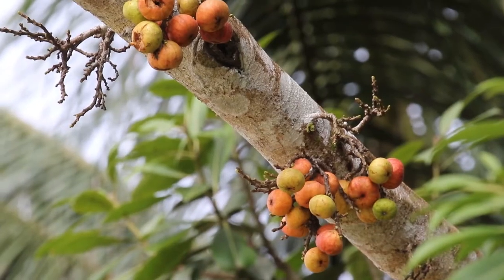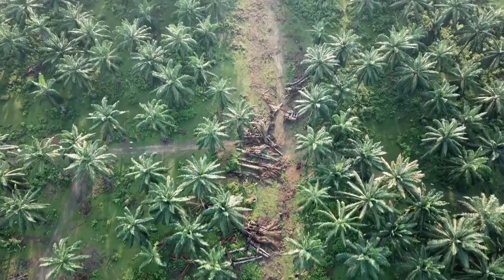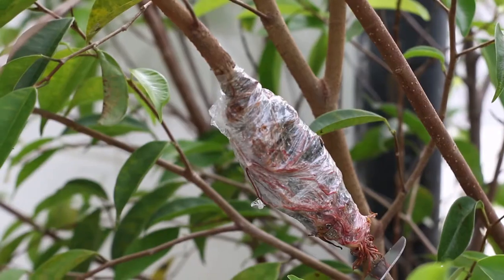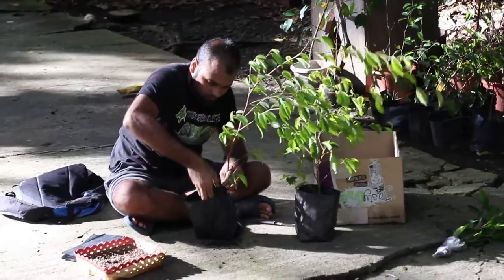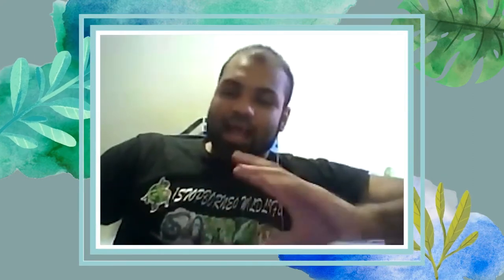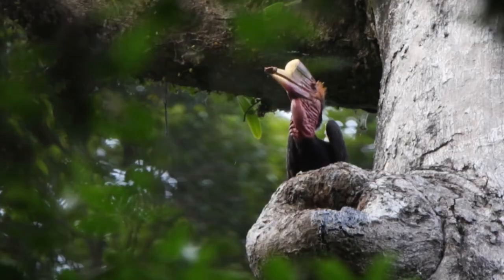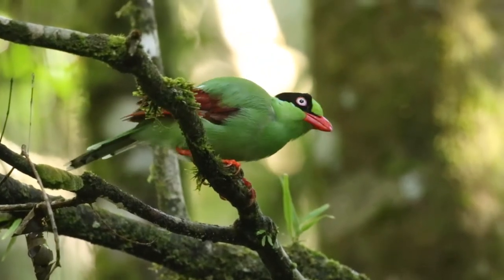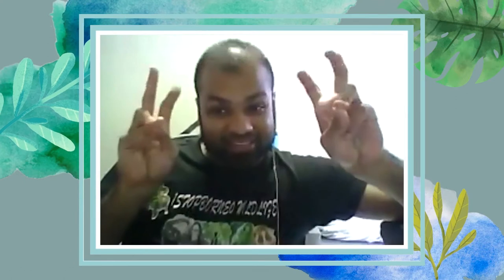Rewilding Paradise in Borneo | Let's Talk About Plant 4 Hornbills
We're talking with Shavez Cheema the founder and director of 1StopBorneoWildlife about our latest collaboration Plant 4 Hornbills.

Fig trees produce fruit that are key in these complex ecosystems, figs are food for many species, especially hornbills. Hornbill species eat the figs and then disperse the seeds further afield, increasing the number of trees!

By planting our corridor of trees we are connecting areas of high bio-diversity, allowing key species like the clouded leopard to pass safely between forest areas.